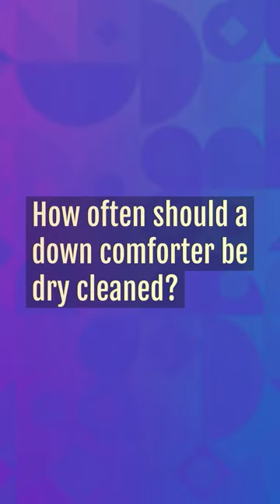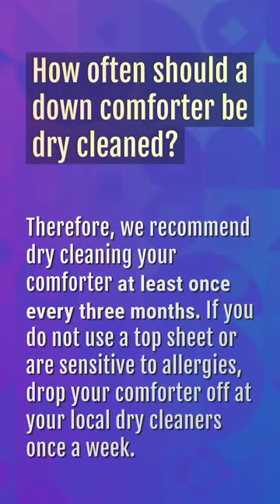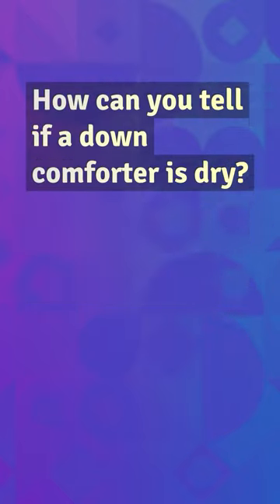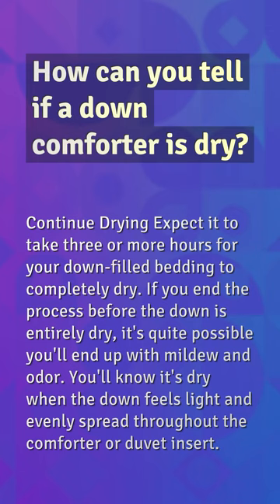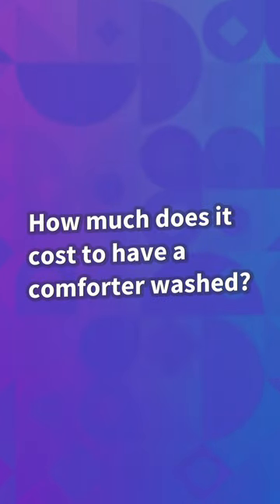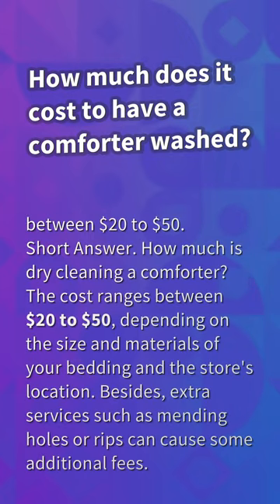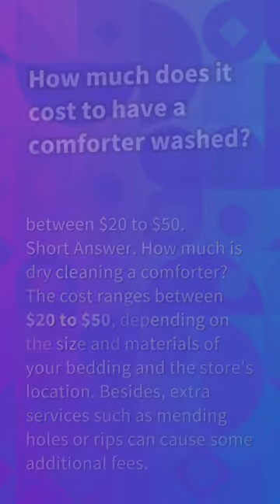How often should a down comforter be dry cleaned?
Can You Wash A Down Comforter

00:17 - How often should a down comforter be dry cleaned?
00:39 - How can you tell if a down comforter is dry?
01:06 - How much does it cost to have a comforter washed?